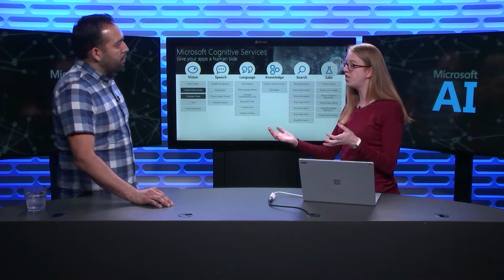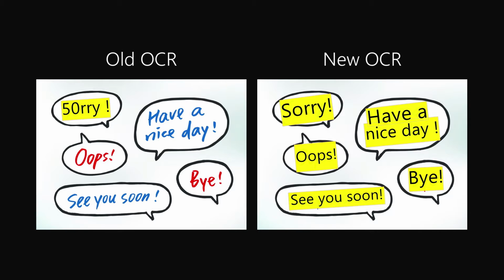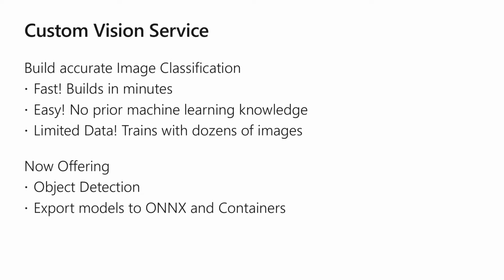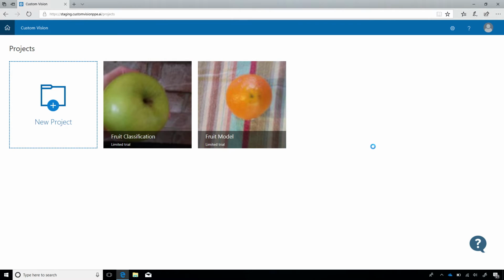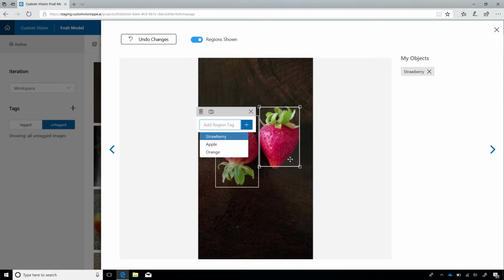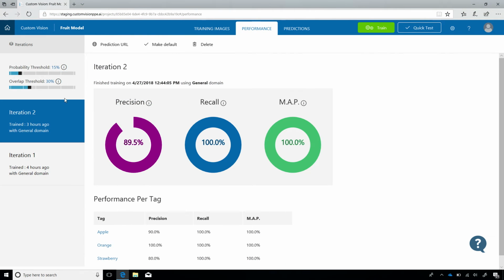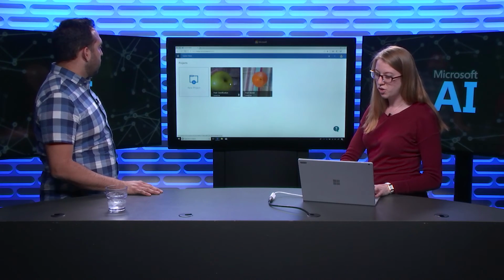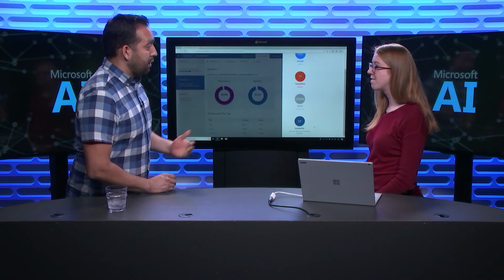Vision Cognitive Services Updates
In this video, you will see what is coming out this Build for Vision Cognitive Services, including a view into the new computer vision and custom vision experiences in action.